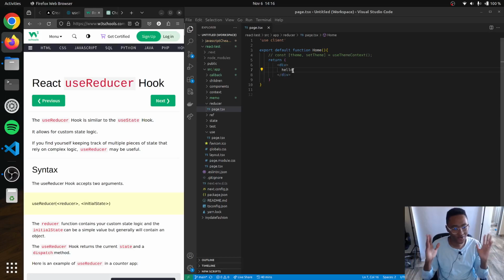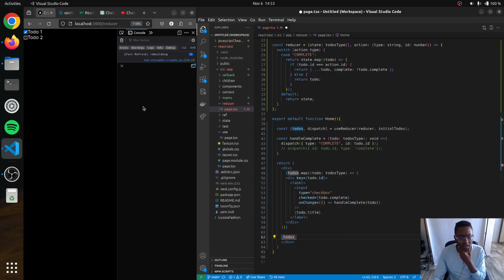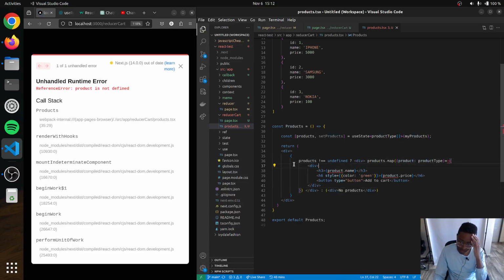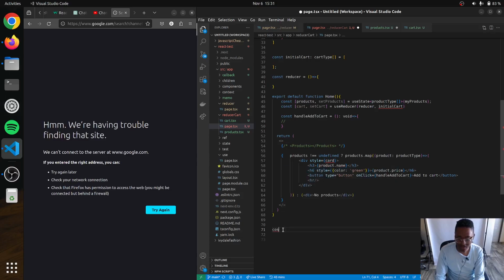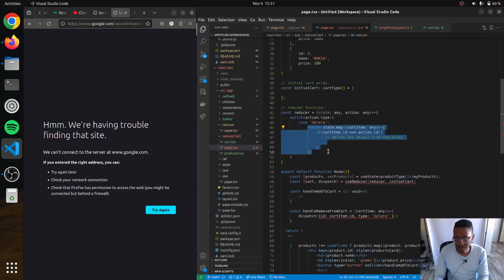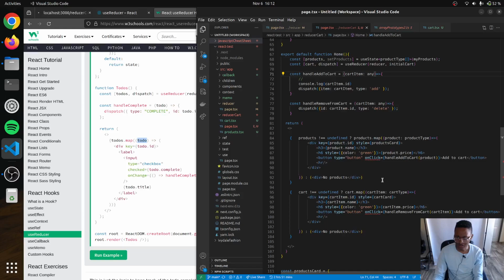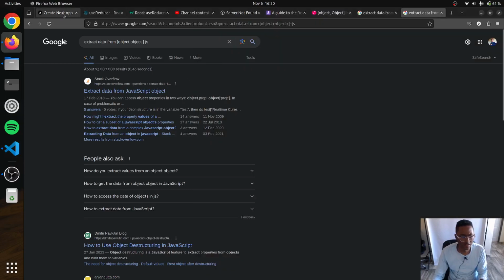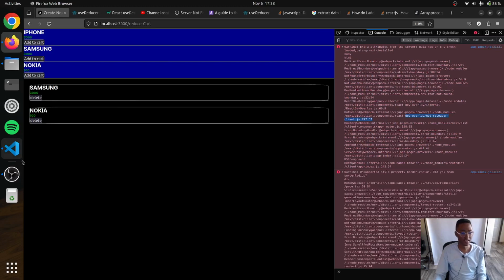ReactJs, learn along, how to use useReducer and using it to create a shopping cart, & deleting items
in this video, Daniel goes through ReactJs,ReactJs, learn along, how to use useReducer and using it to create a shopping cart, & deleting items whilst using typescipt with various types.